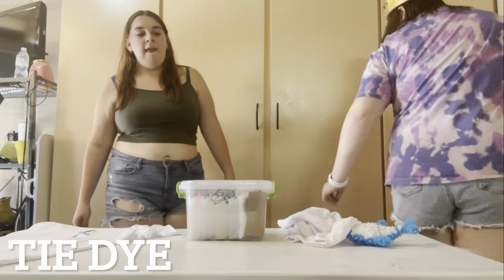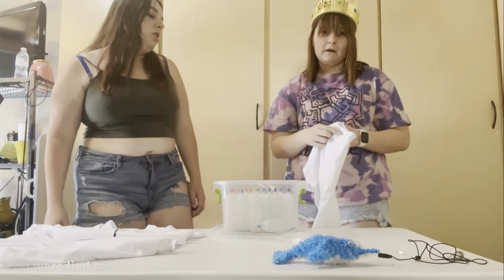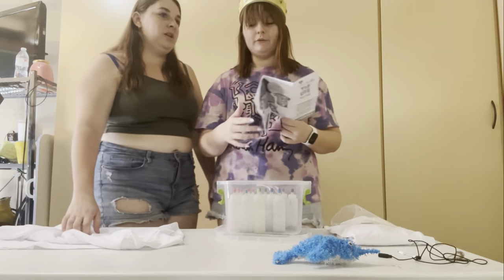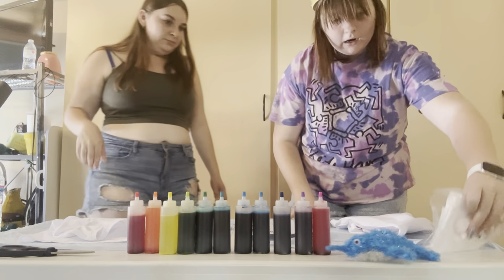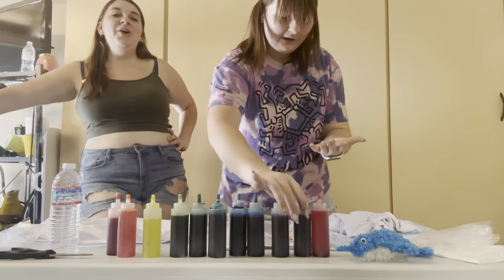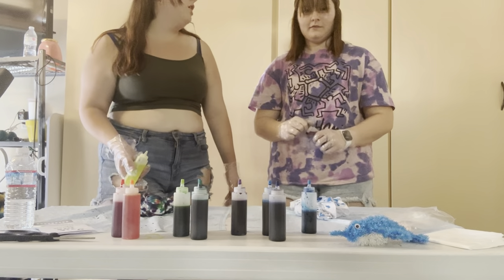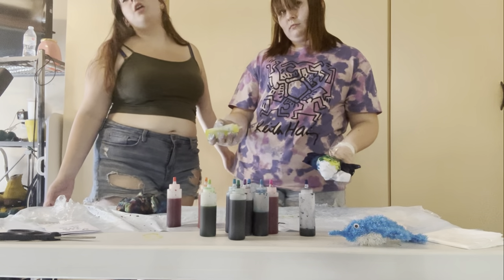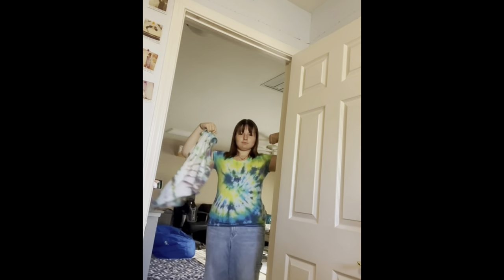Tie-Dying Shirts! (Ghost Encounter)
Billy Bob Brown makes a special appearance!

-Listen to our podcast: Therapy Our Way